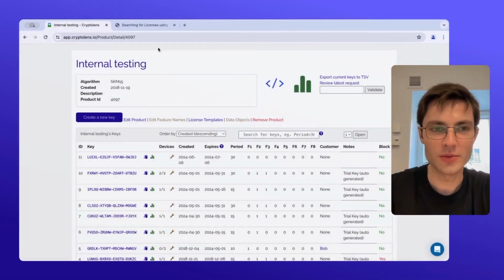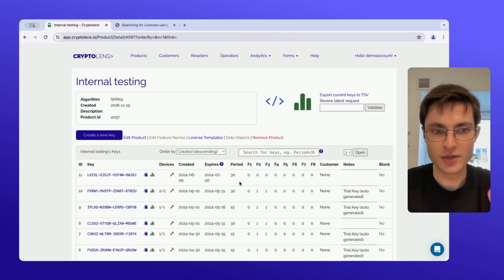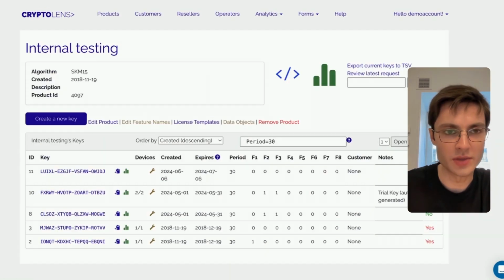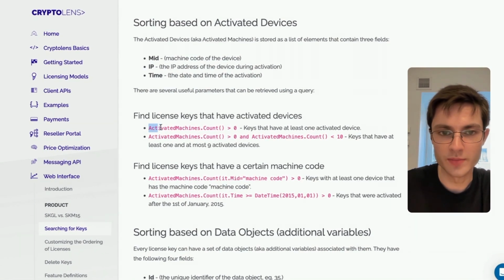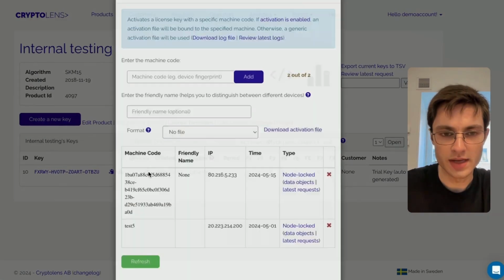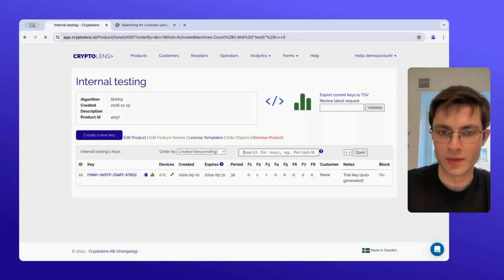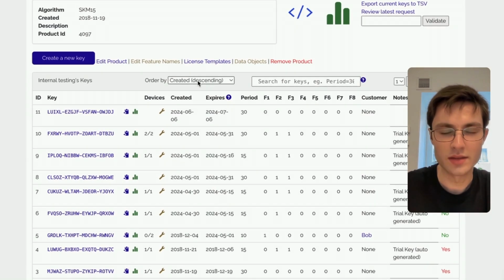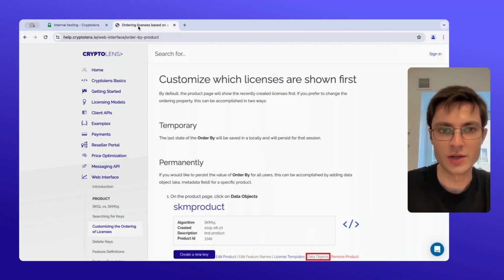Cryptolens | Filter and Sort Search Results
Cryptolens offers an easy-to-use software licensing system made for and by software developers to license and sell software products.

When you have a lot of licenses in the Cryptolens Licensing as a Service (LaaS) platform, it can be useful to search for specific properties such as blocked/active, the created-on date, and so on.

In this video, we feature some of the queries you can run to effectively filter and sort the search results on our dashboard.

If you want to learn more about ordering licenses in more ways, please read the following help page:

Contact our support if you have any further questions.

Chapters:
00:00 - Intro
00:16 - Basic search
00:40 - Specific properties
04:55 - Searching using the API
05:17 - Changing the ordering
05:47 - Summary
06:27 - Thank you